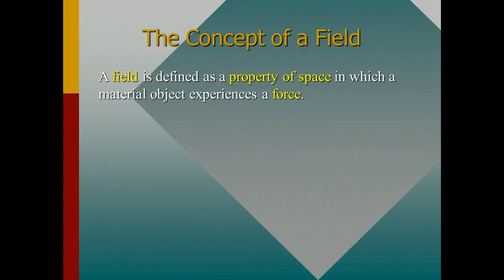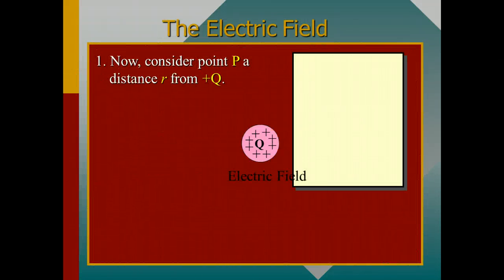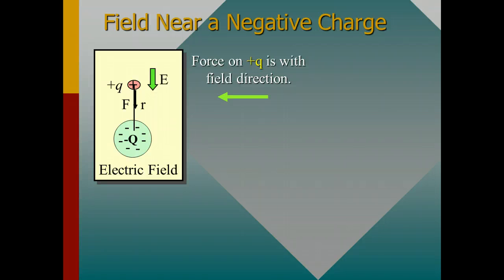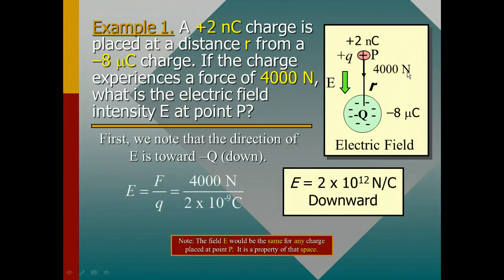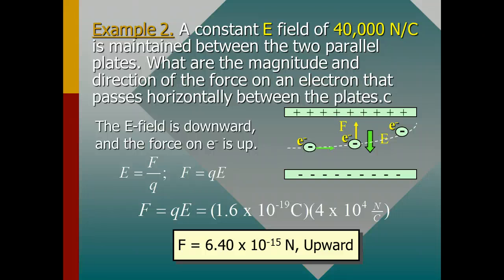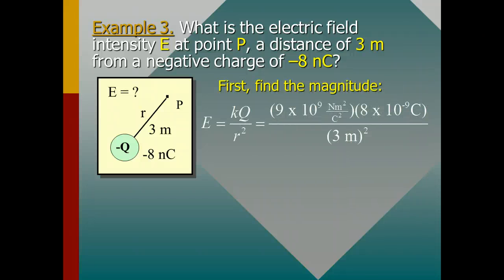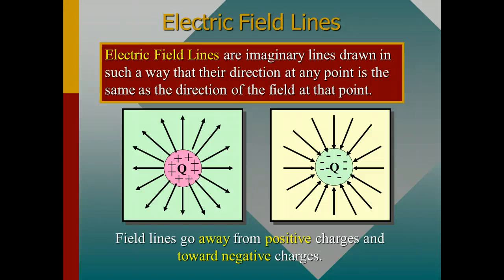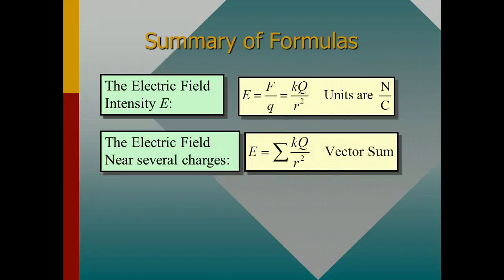Electric Field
From Paul Tippens PowerPoint Lectures